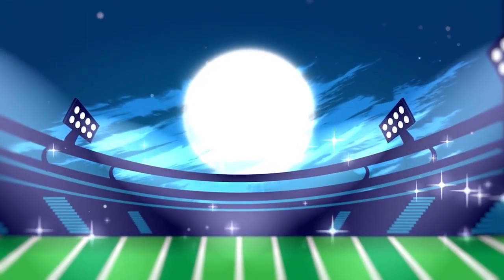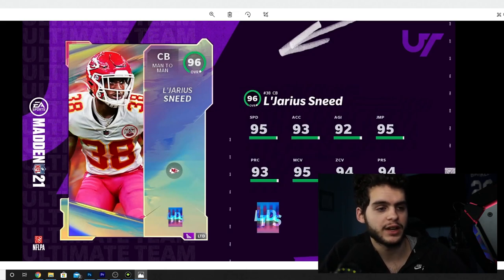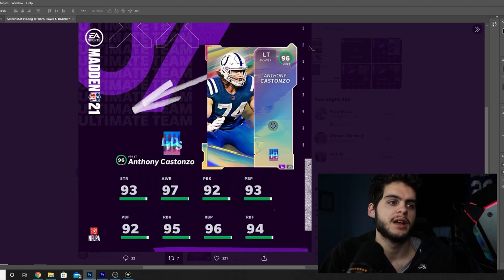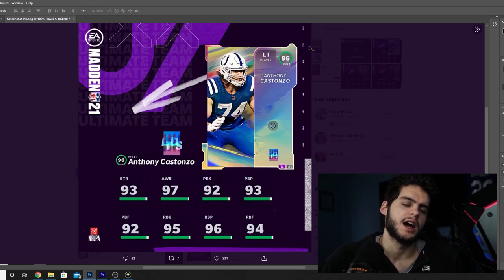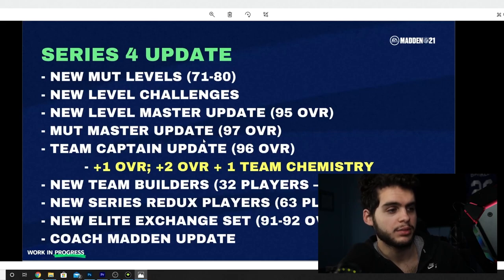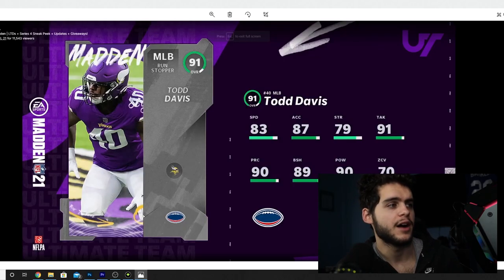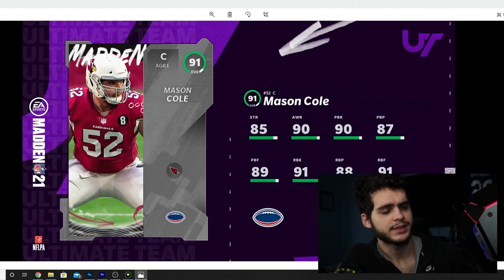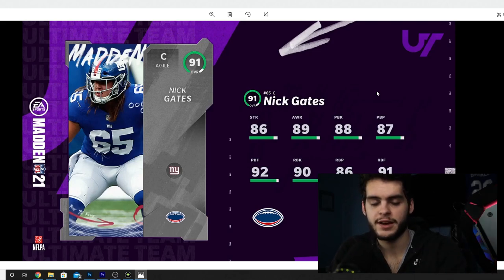ALL SERIES 4 INFO! PLAYOFFS PROMO PART 2! 32 NEW TEAM BUILDERS! INSANE LTD SNEAD! MORE! | MADDEN 21